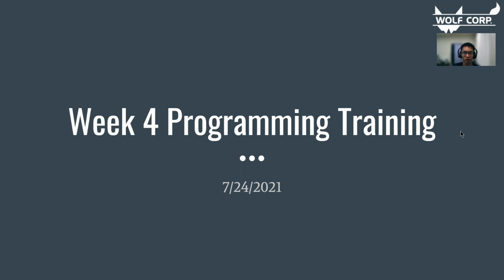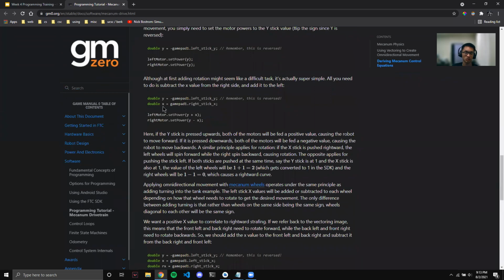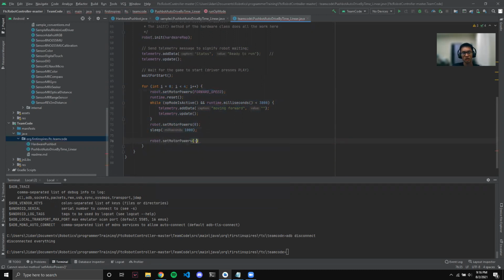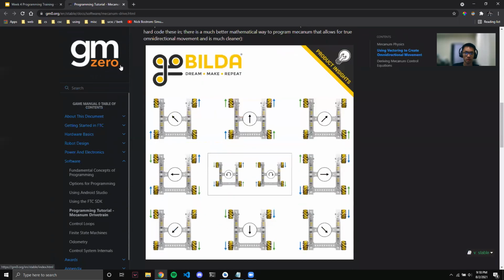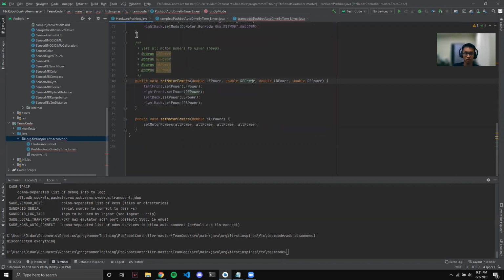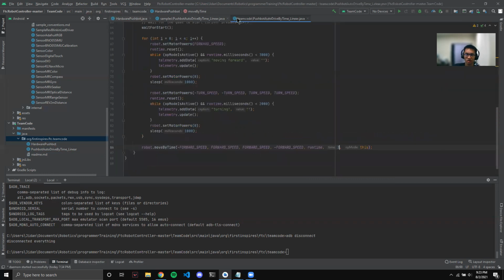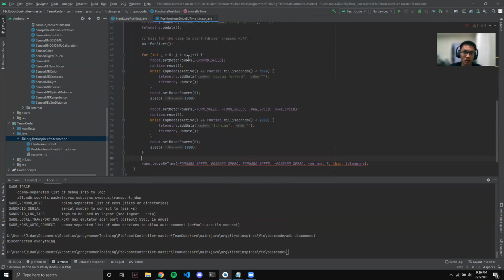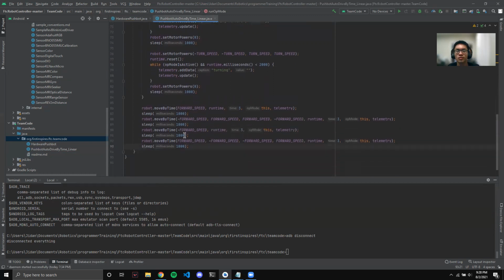FTC Programming Week #4, Autonomous Continued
Autonomous Continued